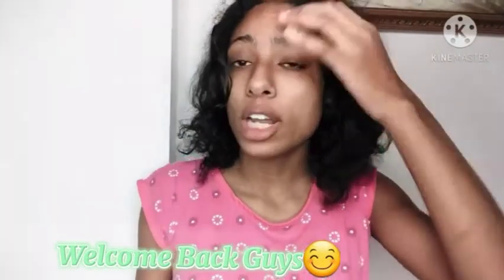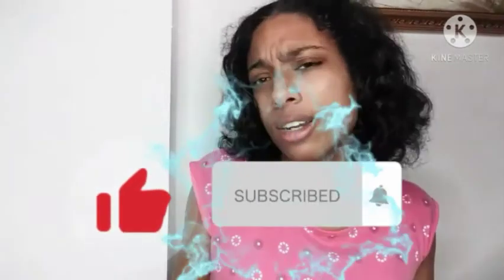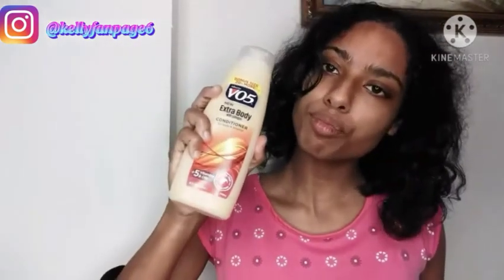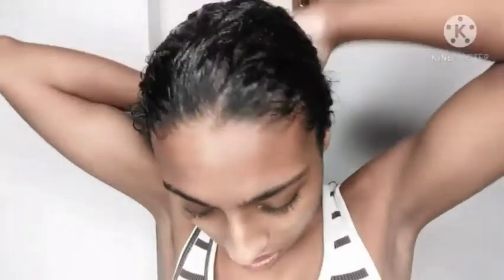Hair Wash Routine☆||Products I use☆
🇹🇹Trin Youtuber🇹🇹
♊ 20 years ♊
 Suceed With God💯